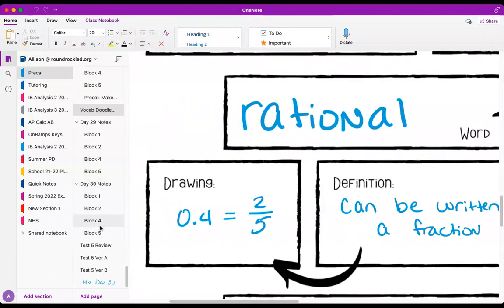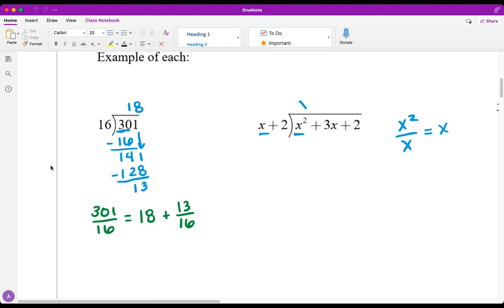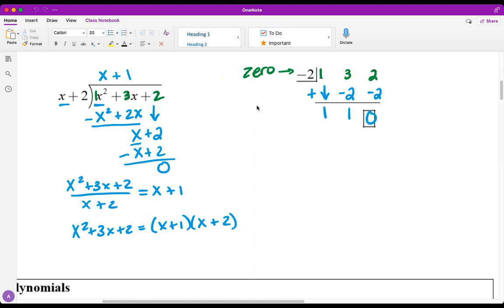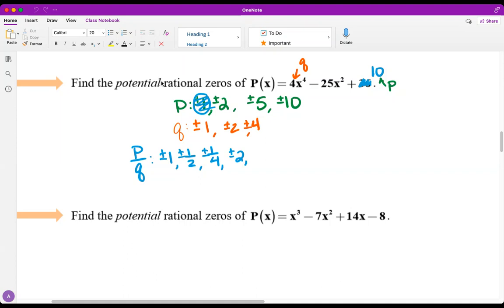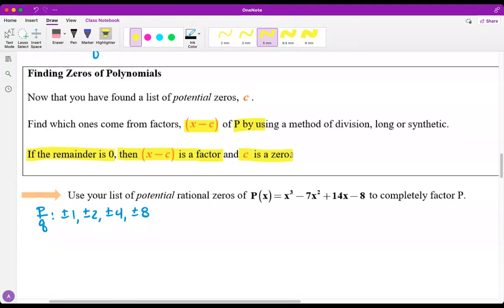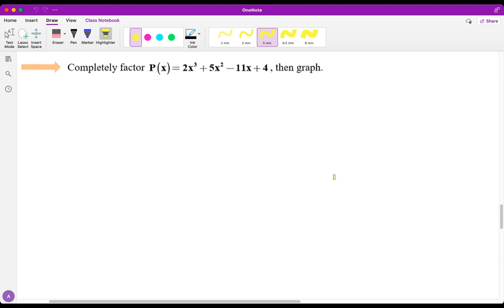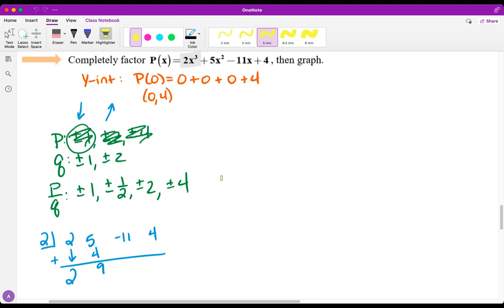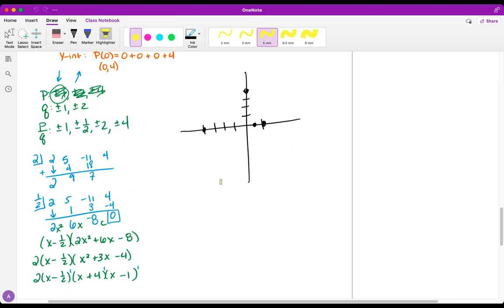Rational Roots Theorem